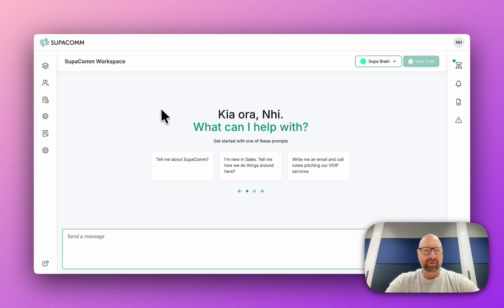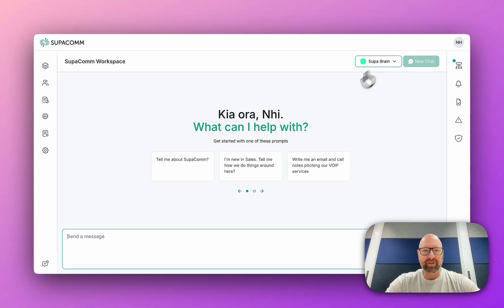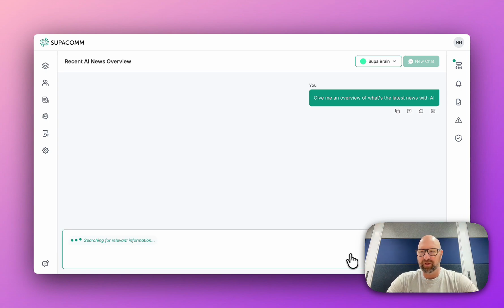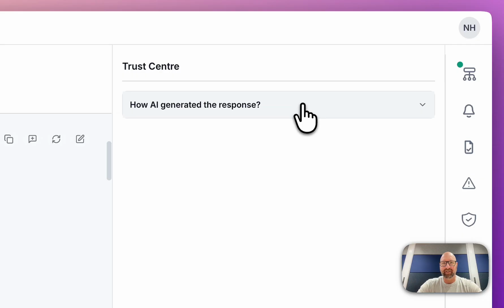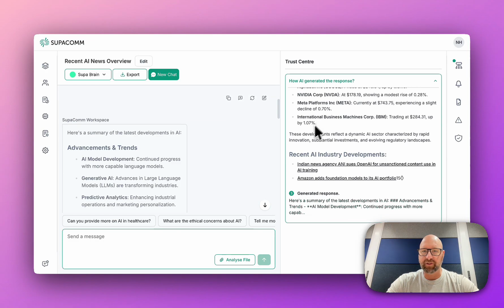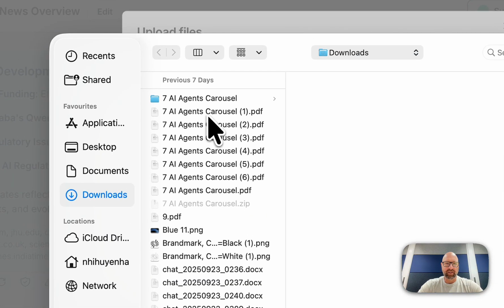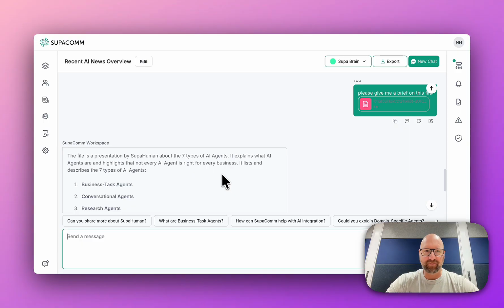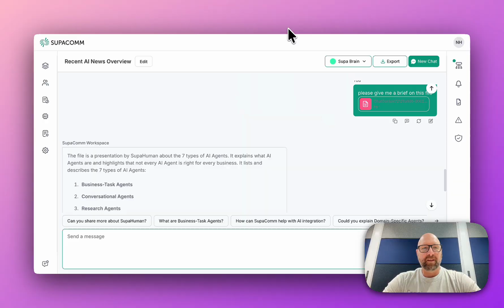Trust Center in AI Workspace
We’re excited to introduce the AI Workspace Trust Center — a new way to build confidence in every AI response.

✅ See which agents, tools, and data sources shaped an answer
✅ Follow the reasoning steps behind the response
✅ Give Supa Admins the control to set just the right level of visibility

With the Trust Center, AI becomes clearer, more interpretable, and easier to trust.